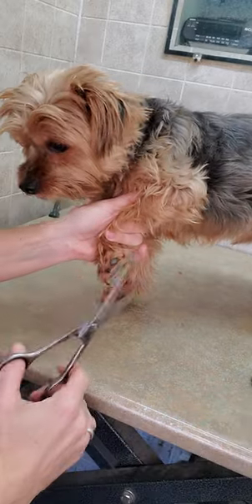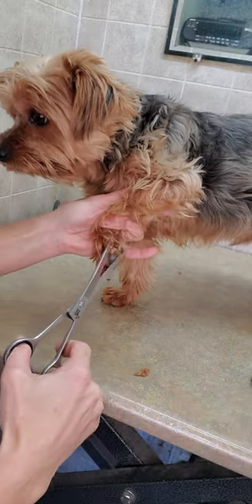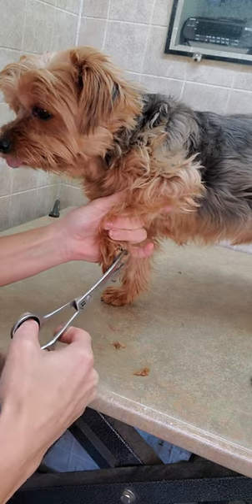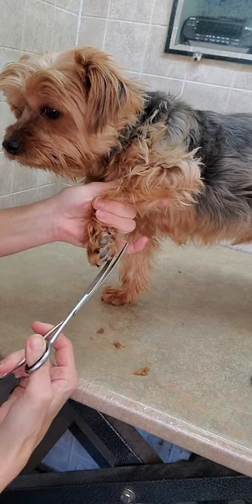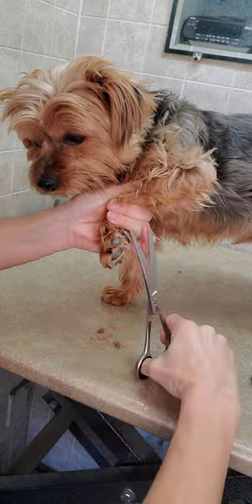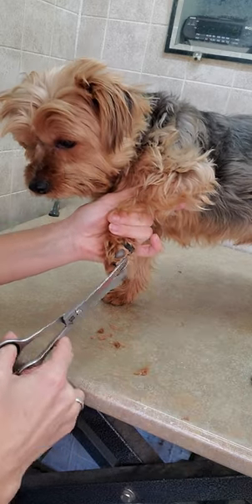How to trim the hair on your dog's feet & cut nails, dog grooming from home, Yorkshire terrier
This video shows you how I cut a dogs nails and trim the hair between the pads on their feet.

Lisa
K9 Clipz